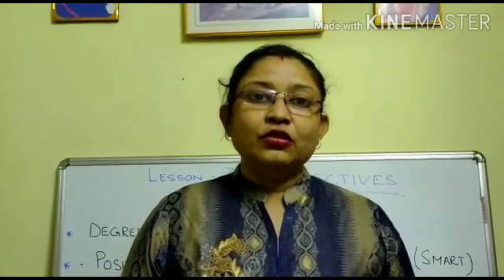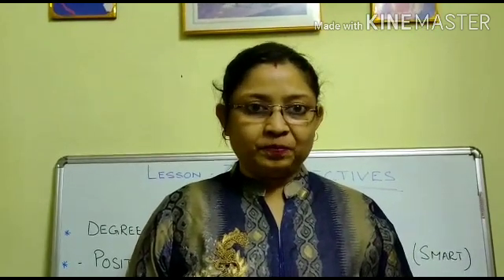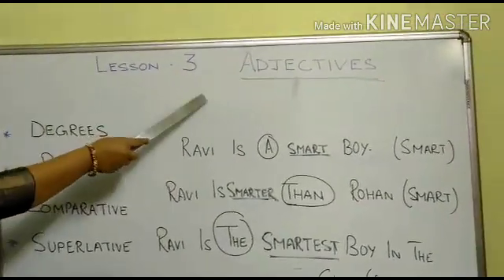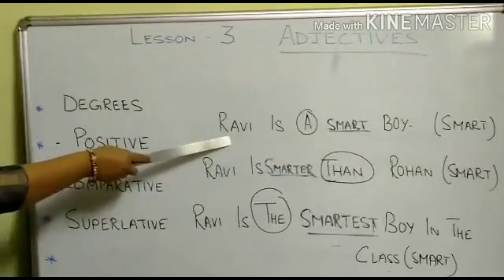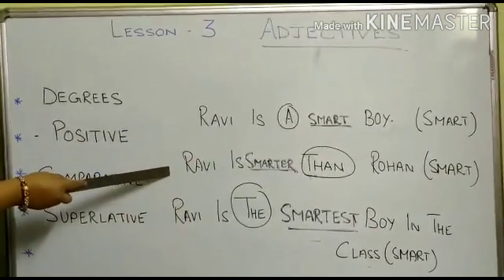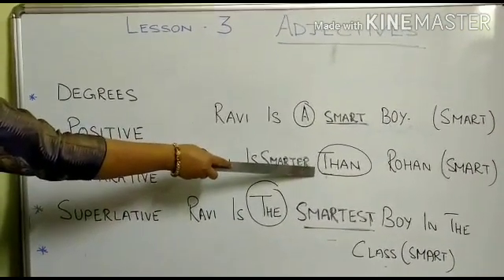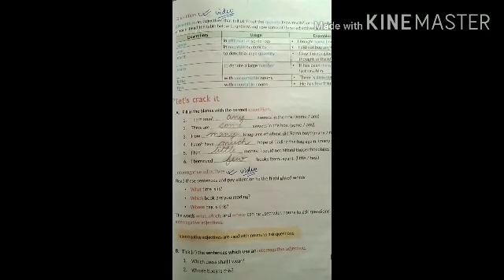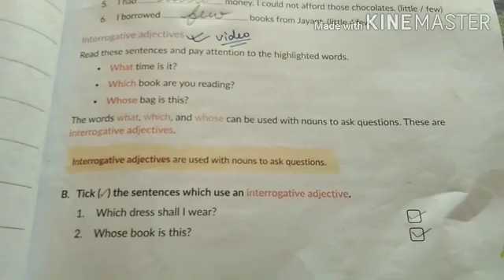Std 5 English grammar ch3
Ch3 adjectives all the exercises. All these have to be done in grammar books. And the diary entry has to be done in grammar copies.